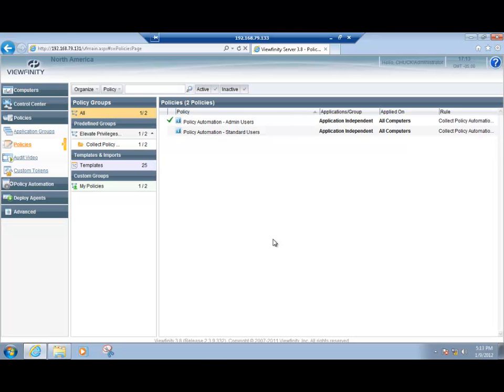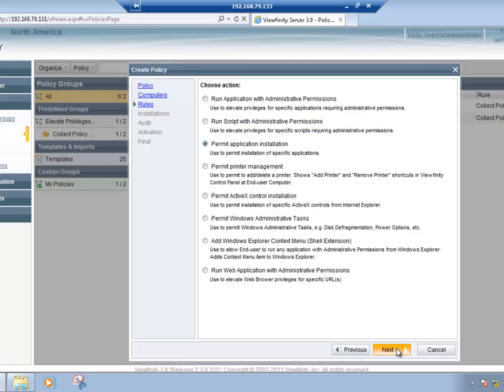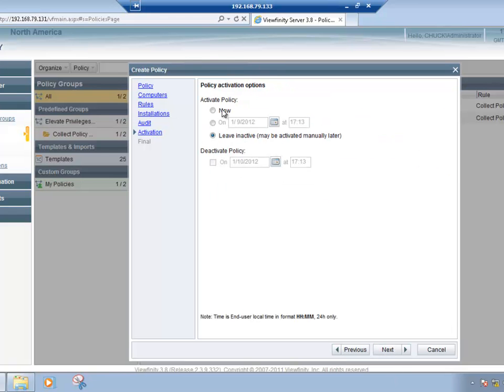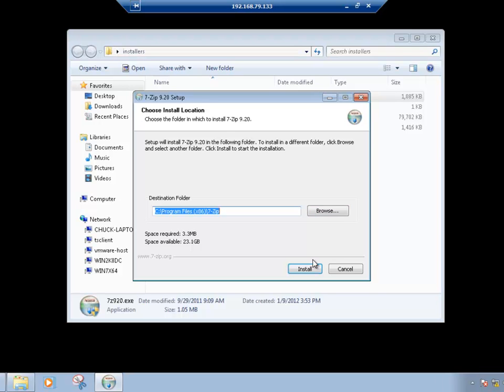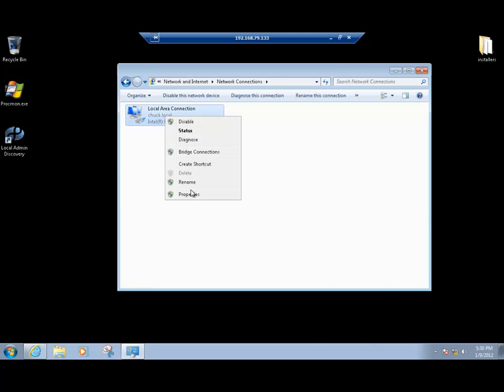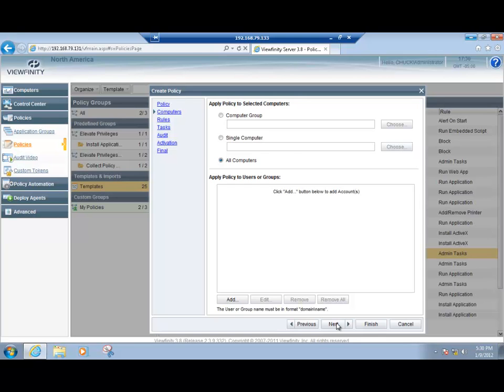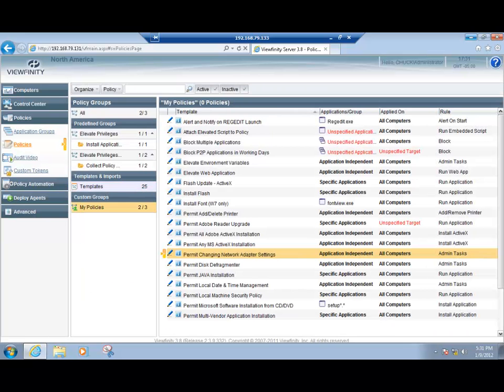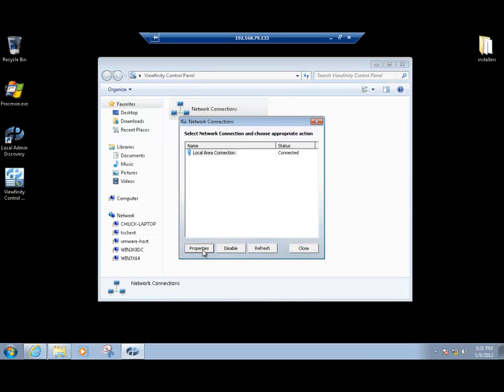Manage Administrataive Privileges - Viewfinity Privilege Management for Endpoints and Servers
Viewfinity offers endpoint security technology that eliminates  risks exposed due to excessive administrative privileges and allowing unclassified applications to run unmonitored.

The companies we work with have effectively removed local administrator rights and monitor all applications installing and running in their environment. Our technology can identify and trace threats based on a file's origin and propagation path and history, providing pinpoint accuracy for forensic analysis.